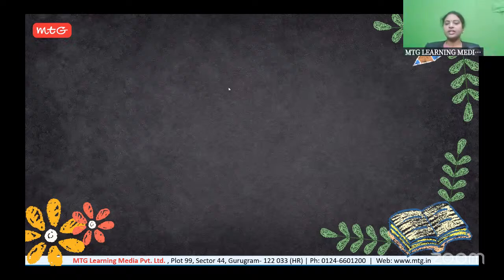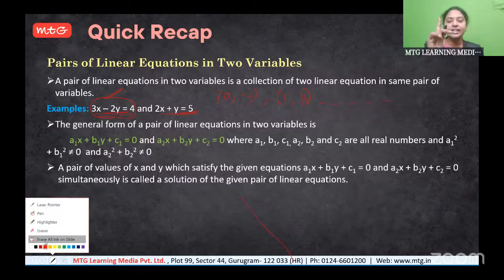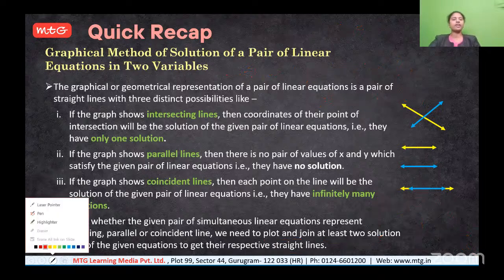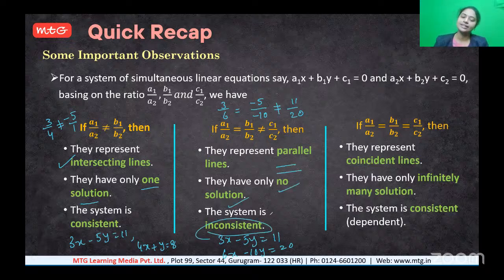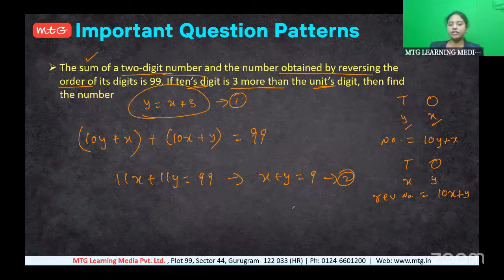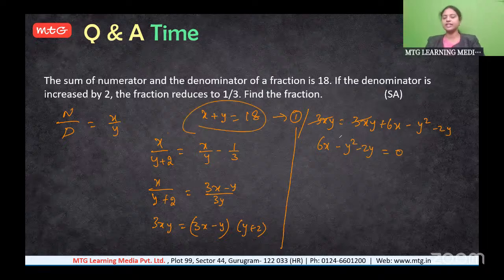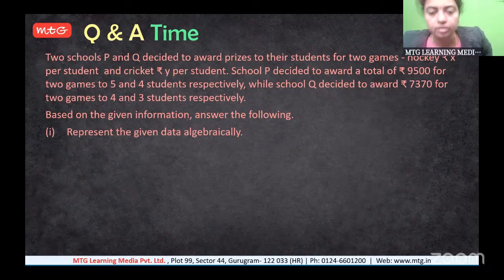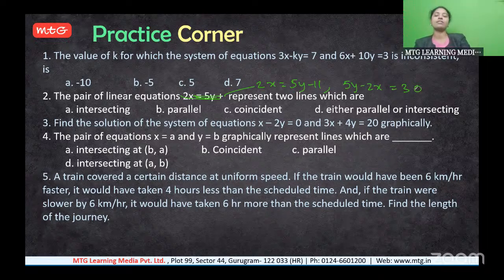MTG Live Revision & Practice Sessions for Class 10 Math Board Exam